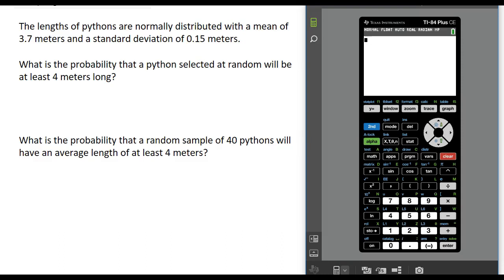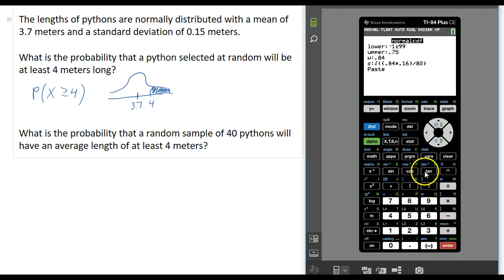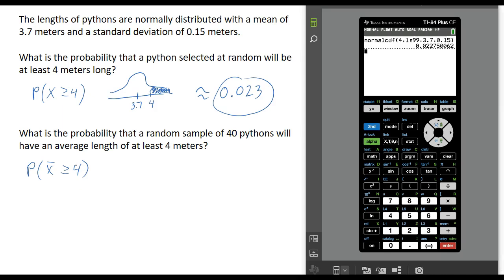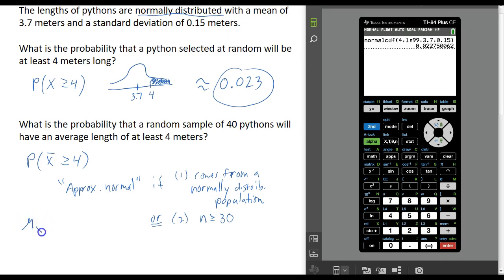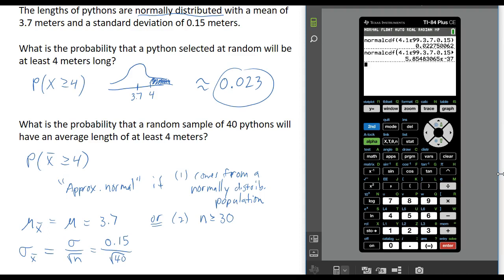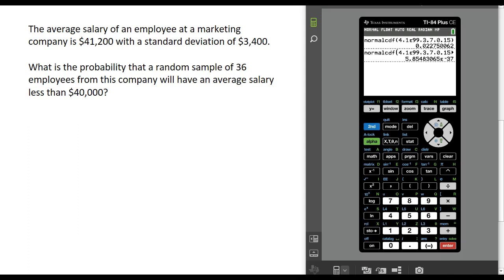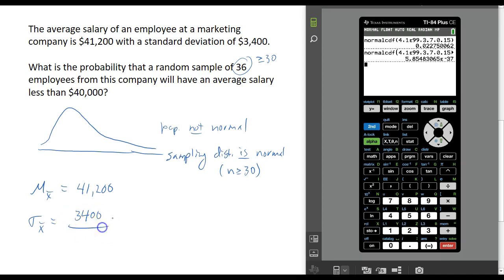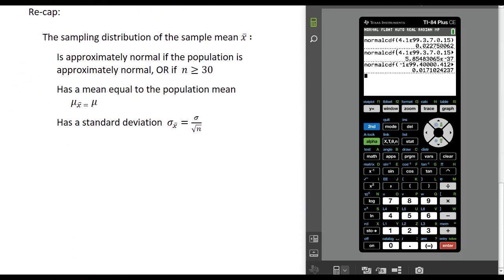Sampling Distribution for sample mean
How to use your calculator to compute probabilities using the sampling distribution for sample means